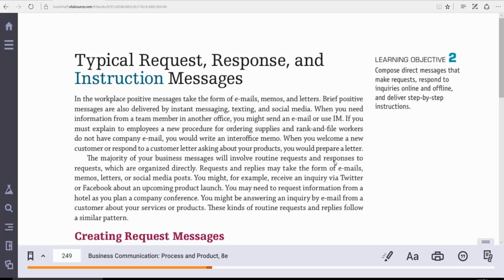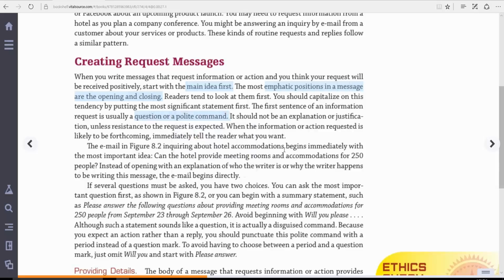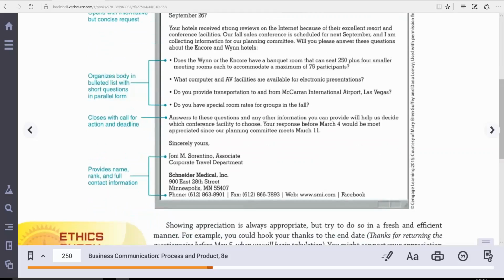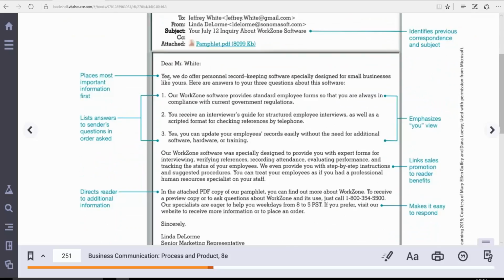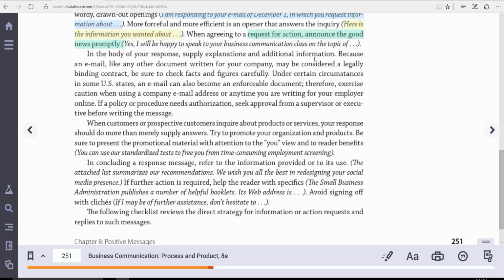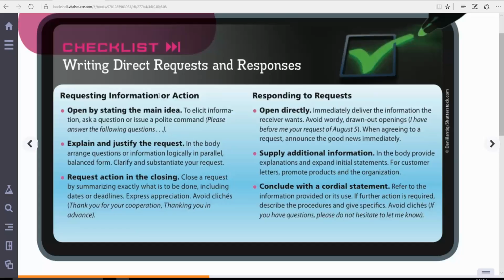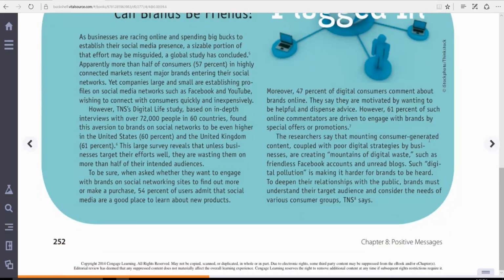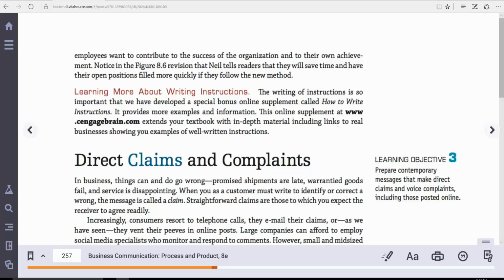Week 6 Learning Objective 2 video